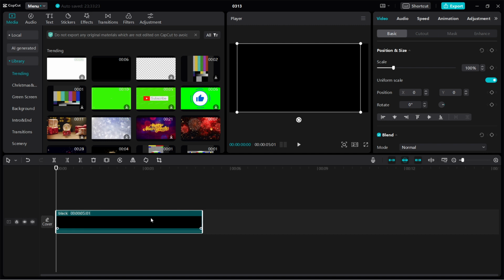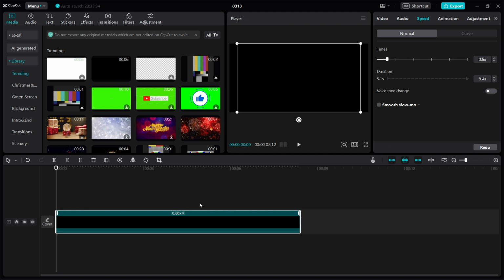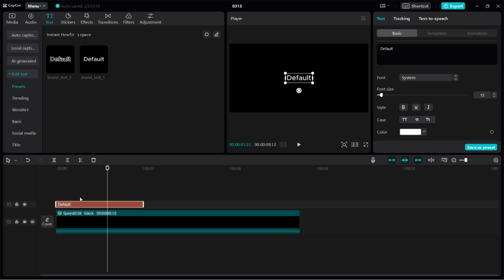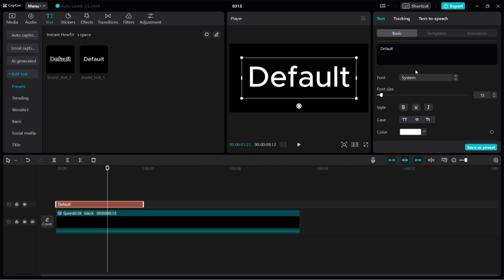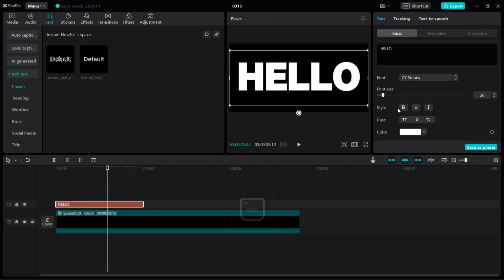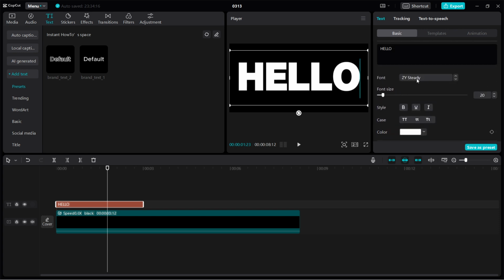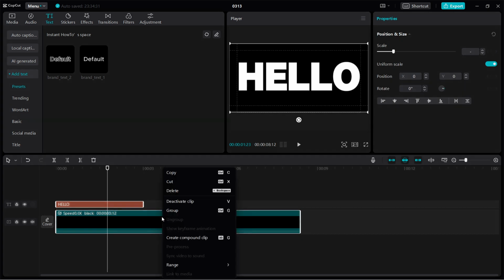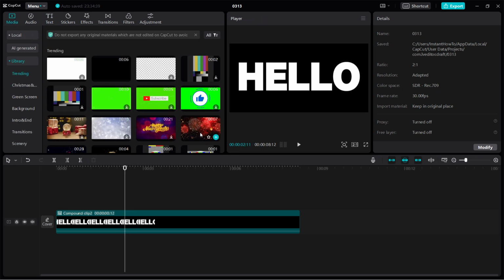How To Make Text TRANSPARENT In CapCut On PC (Quick & Easy)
In this video, I'll show you how to make transparent text in CapCut on PC. This is a quick and easy tutorial on making transparent text in CapCut.

In case you've been trying to make transparent text in CapCut, this is the video for you!